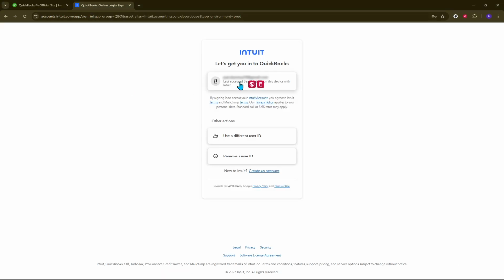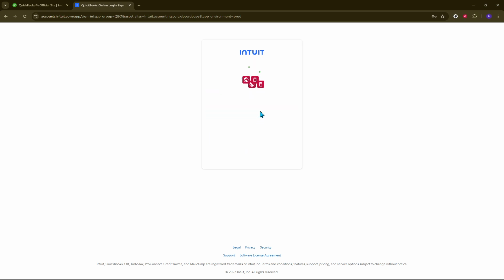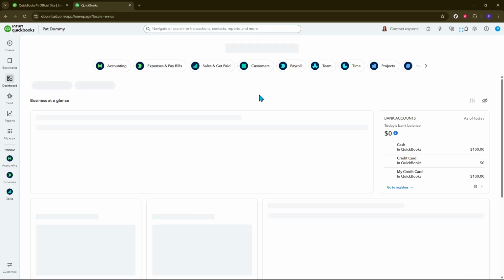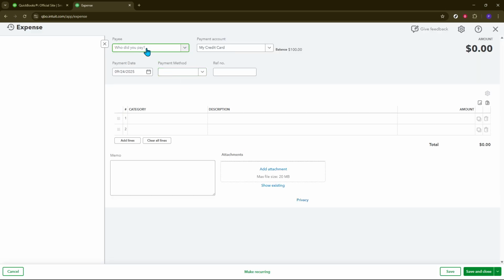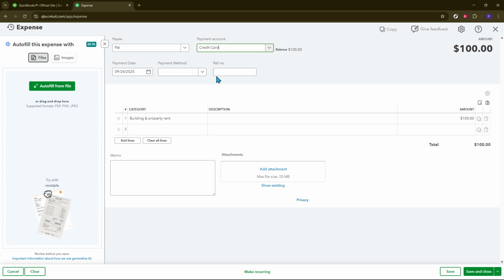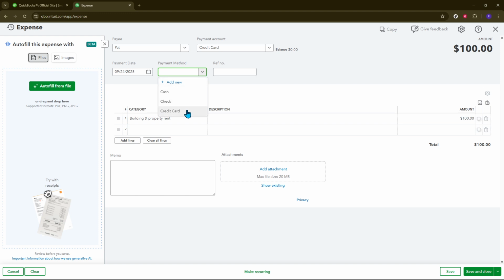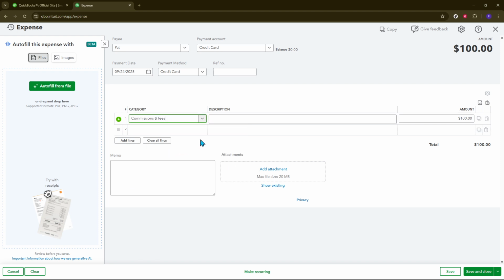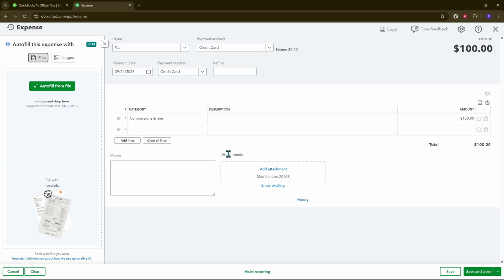How to Enter Credit Card Charges in QuickBooks Online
Want to record credit card charges in QuickBooks Online like a pro? 💳✨
This step-by-step guide shows you how to:

✅ Enter credit card purchases accurately
✅ Choose the correct credit card account for expenses
✅ Attach receipts for smooth recordkeeping
✅ Review your credit card register to ensure accuracy

Keep your accounts accurate and organized by properly recording credit card charges in QuickBooks Online in 2025!